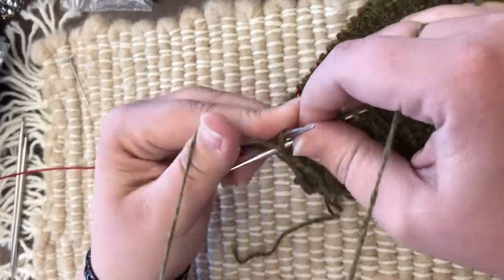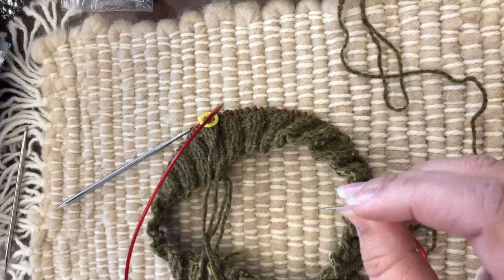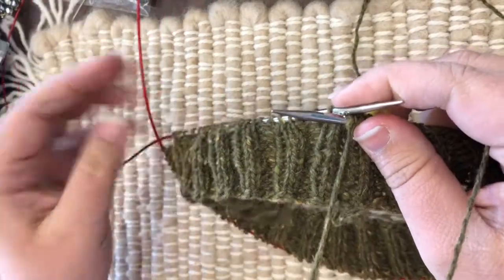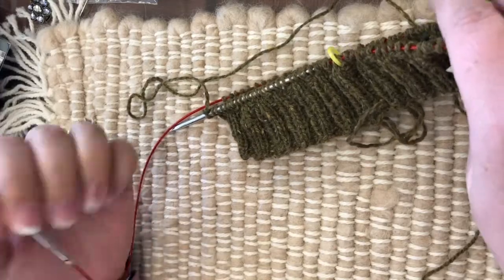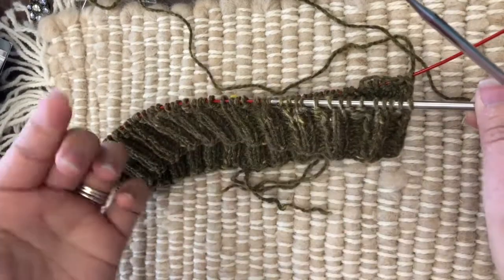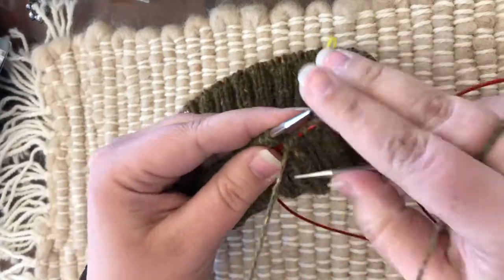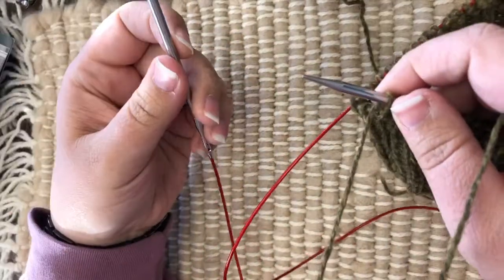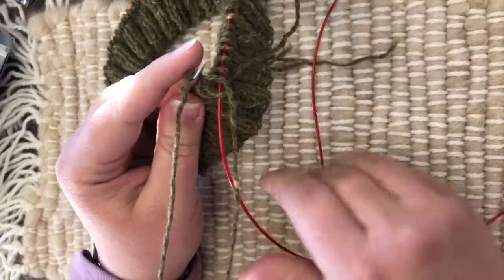The Village Yarnery Winter 2020 KAL- Mountain Mist Hat pt. 2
The is part one of the Winter 2020 KAL for The Village Yarnery. This video will help guide you through the making of the Mountain Mist hat by TinCanKnits.If you'd like to join this or future Knit-alongs, please visit us and we will set you up!
Pattern used for this KAL is The Mountain Mist Hat by TinCanKnits. This pattern can be found on Ravelry or in their Strange Brew book. Specific pattern details or information will not be shared via these videos... you must have your own copy of the pattern to reference. We want TinCanKnits to get the monetary and creative credit due them for writing this great pattern!
Yarn I am using in this KAL is Cascade Aegean Tweed. This is also available for purchase at The Village Yarnery.
If you'd like in person help, or just want to make some new friends, please come hang with us!